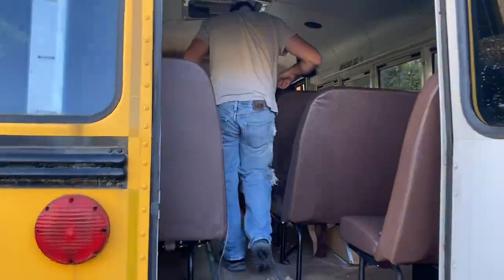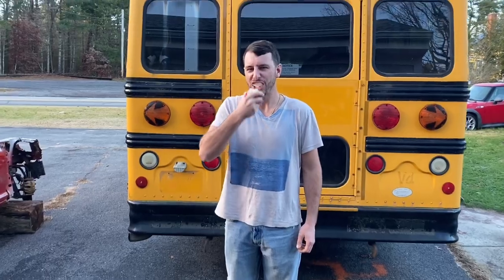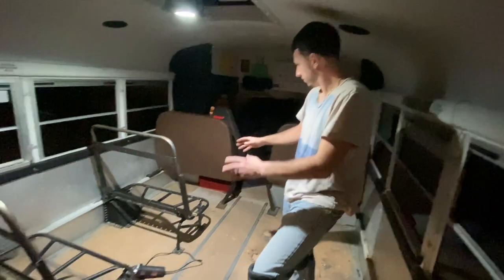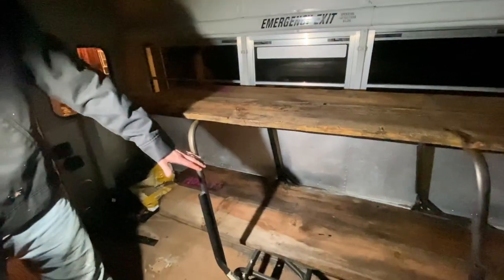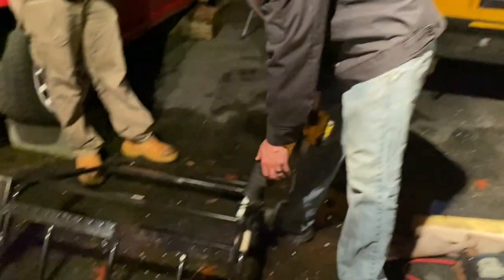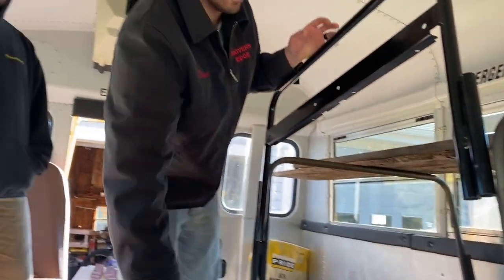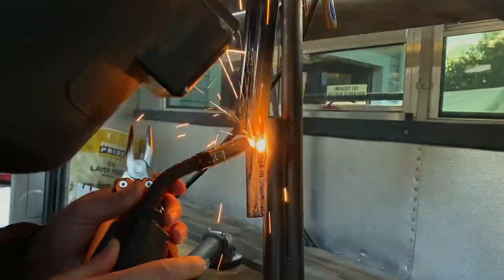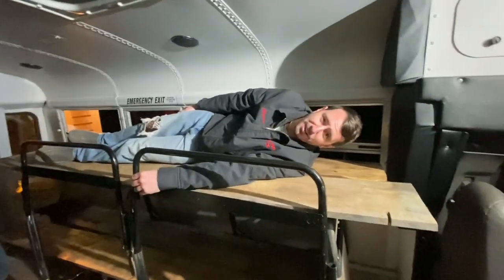Converting a Short Bus Into a Camper | Ep.1 - Installing Bunk Beds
Removing the interior of a short bus and using the metal to fab up some sweet bunk beds